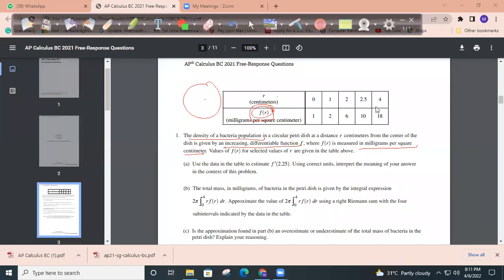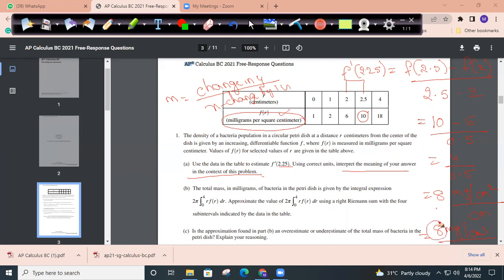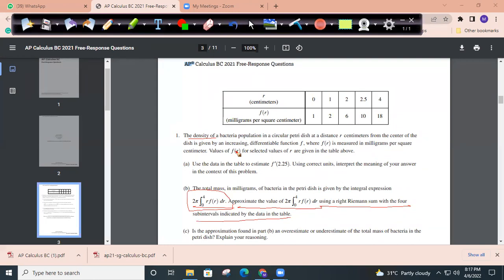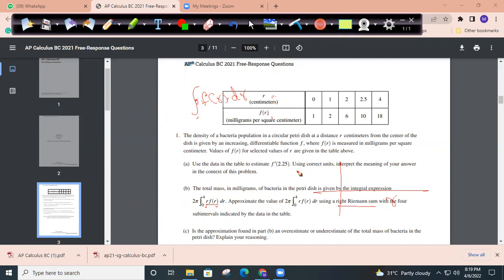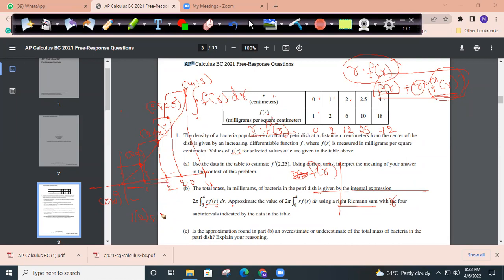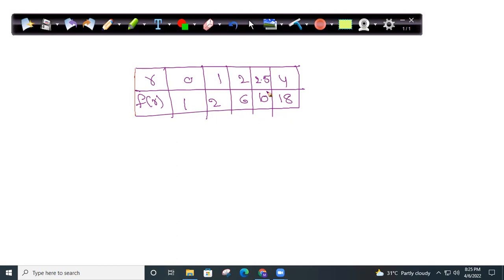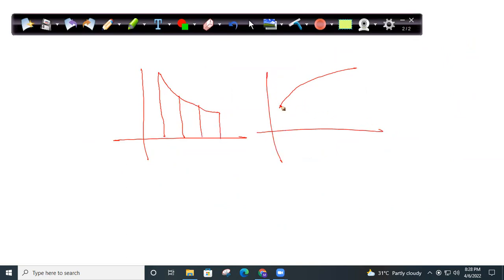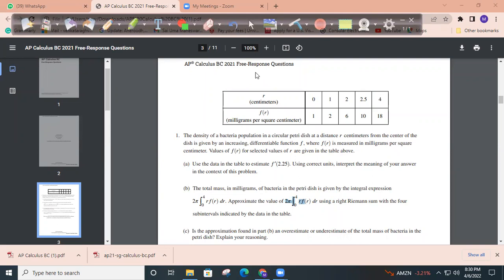AP CALCULUS 2021 FRQ Question1 Solution